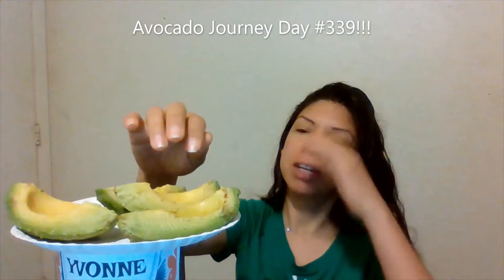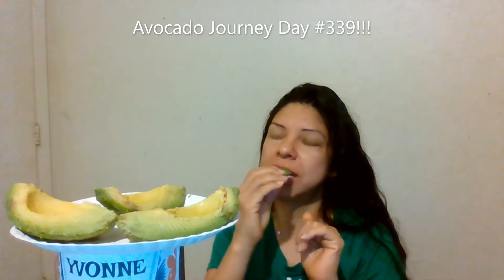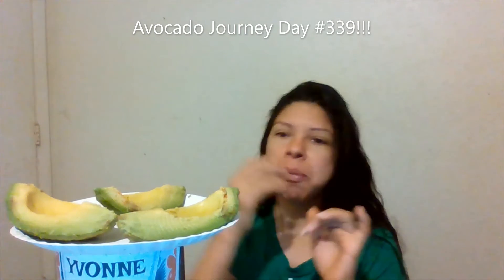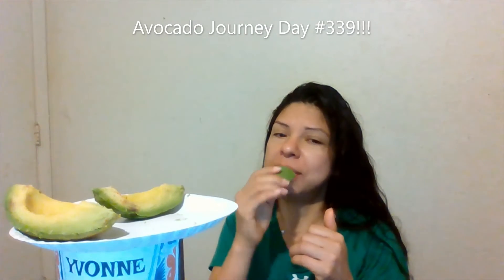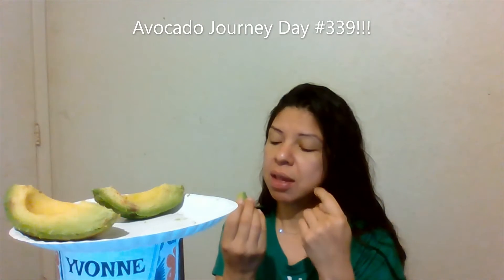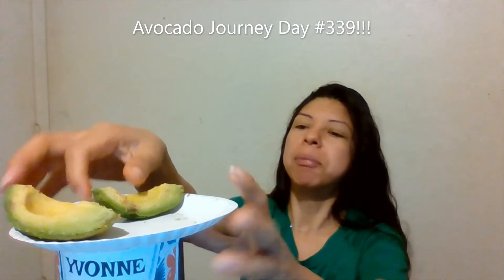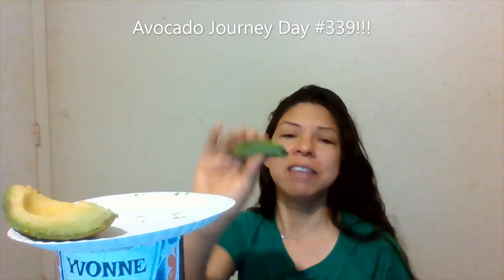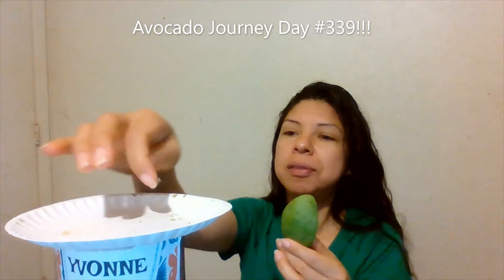Avocado Healthy Food Journey Day #339!!!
Hi, everyone. It is me, Yvonne. Let us continue on our journey of eating Superfoods together. Avocado Consumption Journey Day #339!!!  Let's Eat An Avocado A Day.
Please join in for the Super food adventure. Healthy foods for a healthy body. Avocado Fast, Easy, Simple to Eat. Healthy body every day. Clean foods. How to eat avocado.  Healthy food with healthy monounsaturated fatty acids, vitamin E, fiber, minerals and vitamins. Healthy food raw or cooked, as long as it is healthy.
Let's continue to eat healthy foods, avocado, everyday...
Filmed date August 20, 2022.
Video(s) copyright protected.